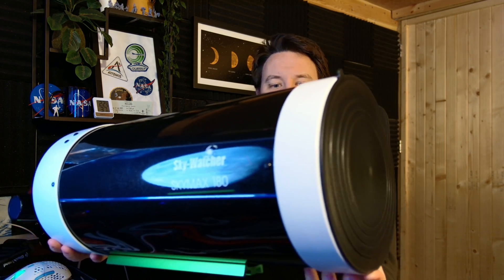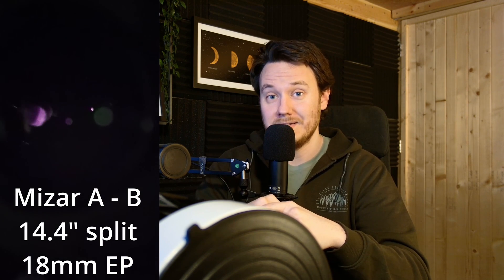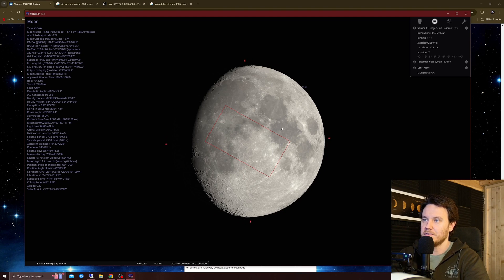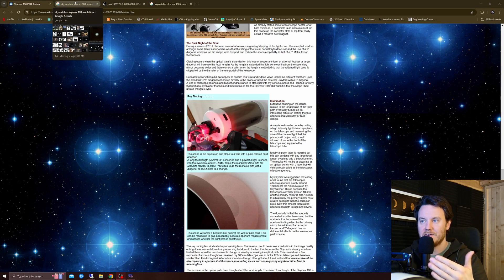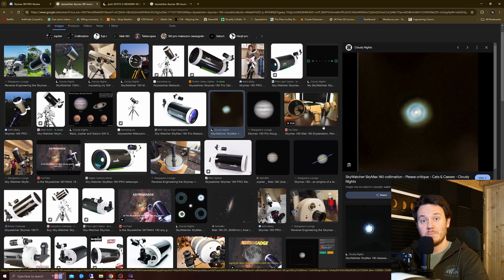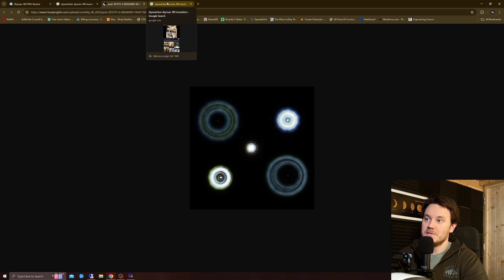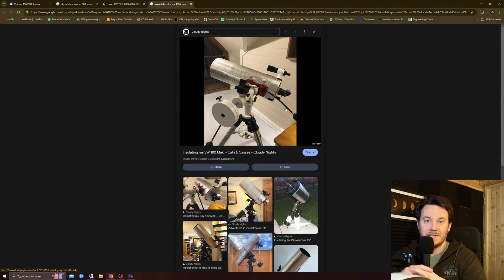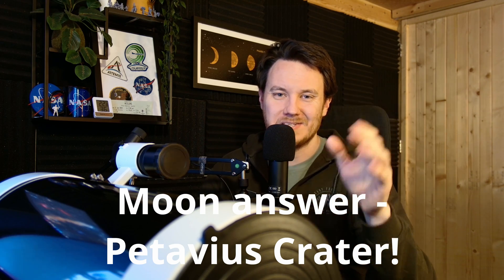My NEW Scope! - Skymax 180 Pro - Planet Busting Power!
Introducing my new (to me anyway) scope, the Skywatcher Skymax 180 Pro Maksutov!

My 3d print stores -
Ebay store
Etsy store